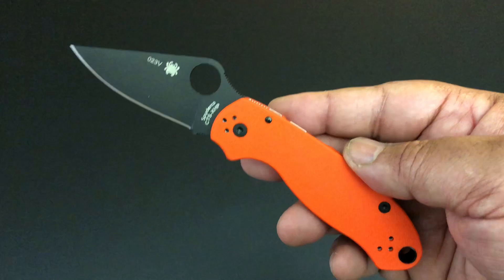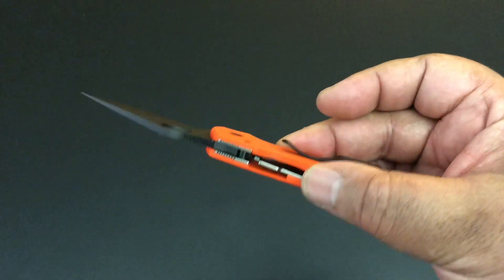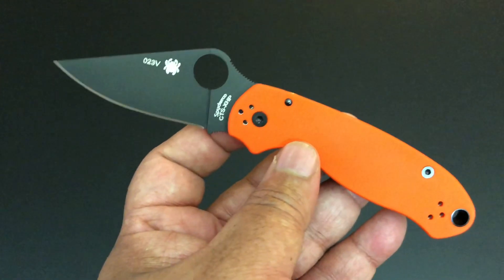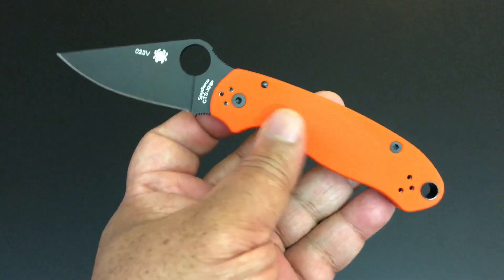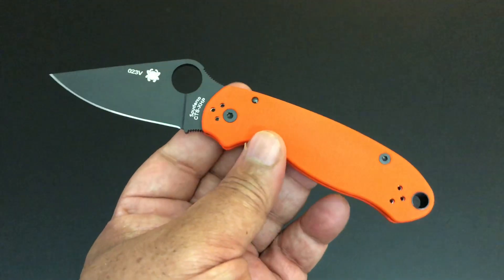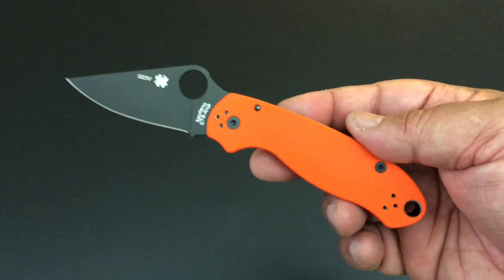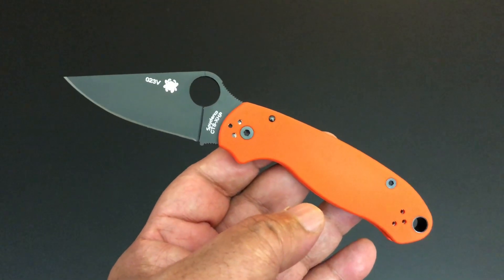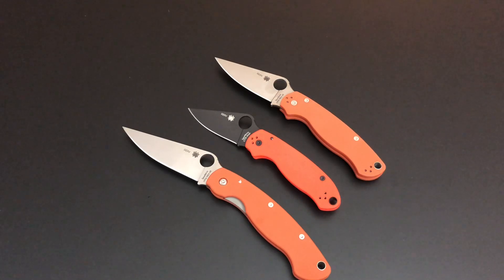Spyderco Para 3 CTS XHP! Cutlery Shoppe Exclusive! The Knife of the Day!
Hope you enjoy the Cutlery Shoppe Exclusive Para 3, the Knife of the Day!  Thanks! -Kevin